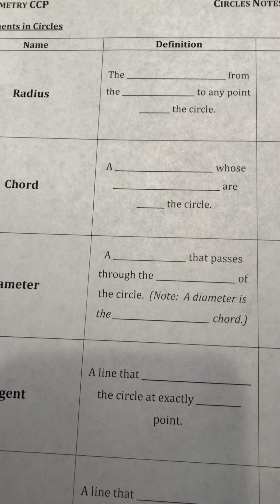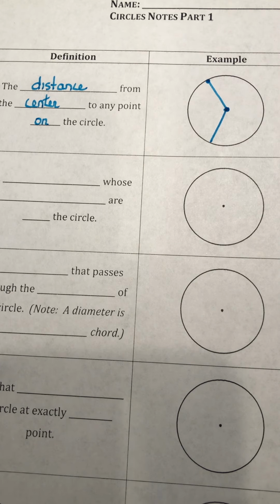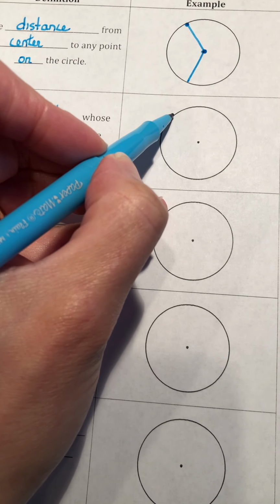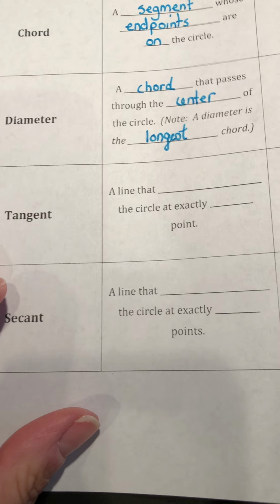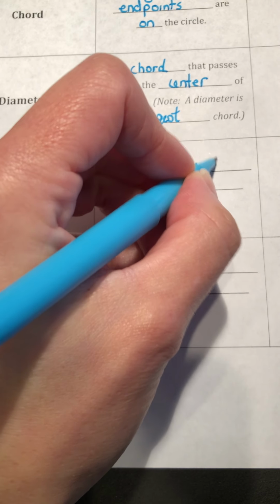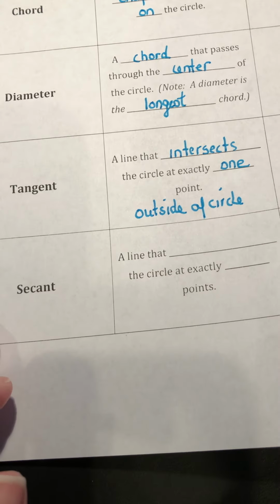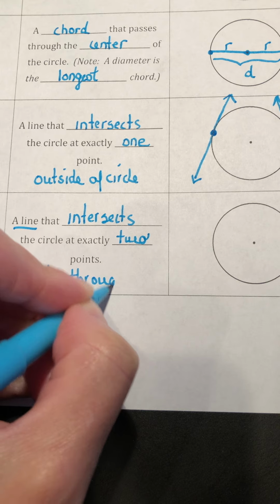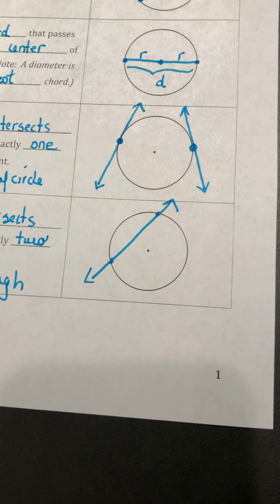Circles notes part 1